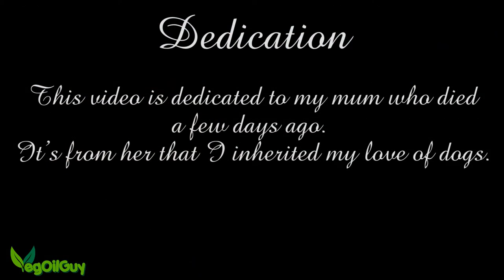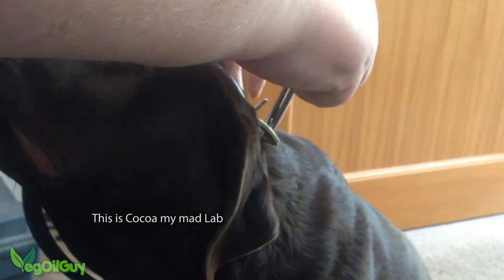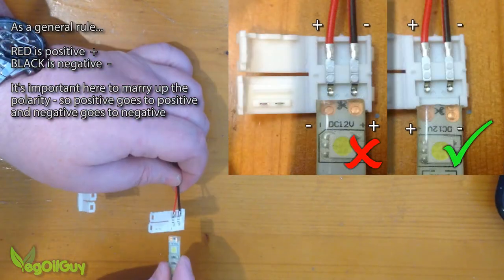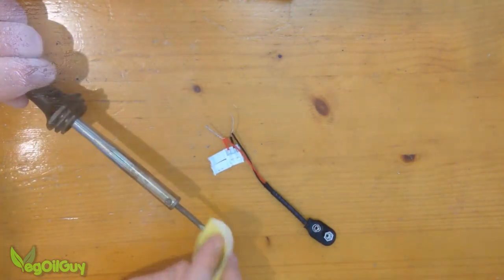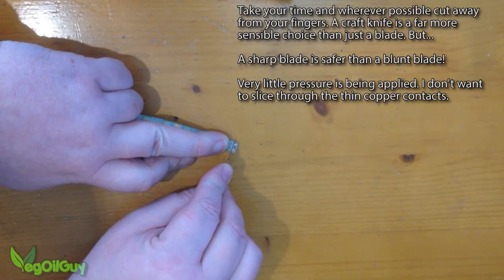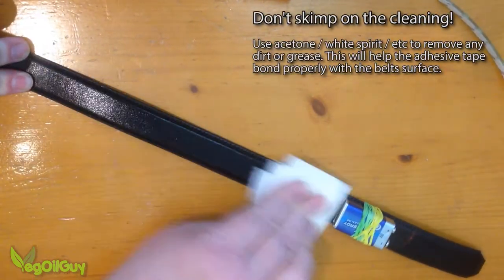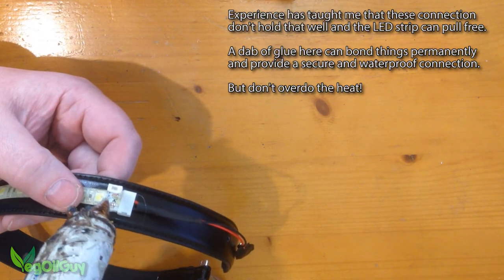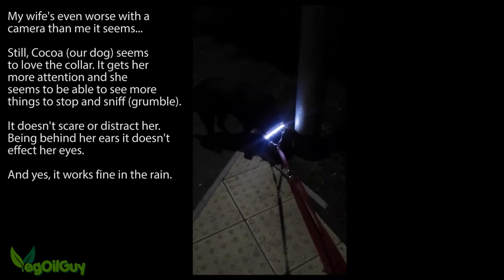How to make an LED Dog Collar by VOGMAN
Walking a dog in the dark, especially a dark coloured one, can be risky. It’s better to be safe and be seen. This simple project uses everyday items and a couple of very cheap purchases to make an effective, high visibility dog collar. It’s safe, waterproof and low on power consumption, so batteries should last a long time.